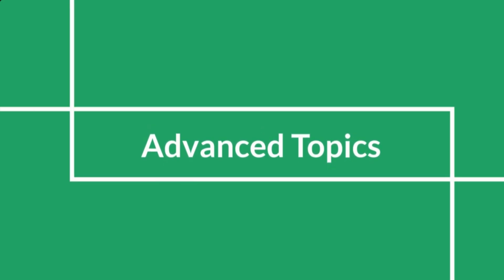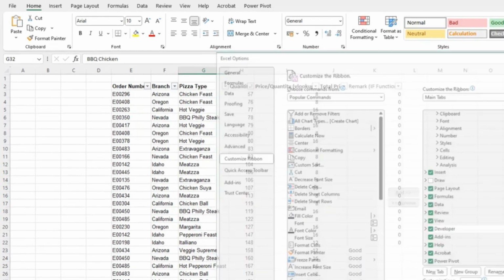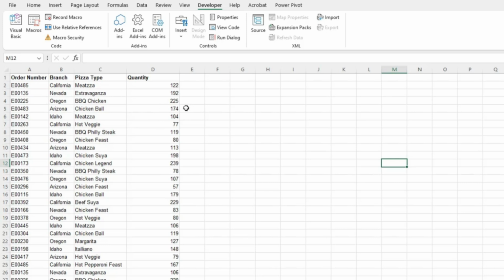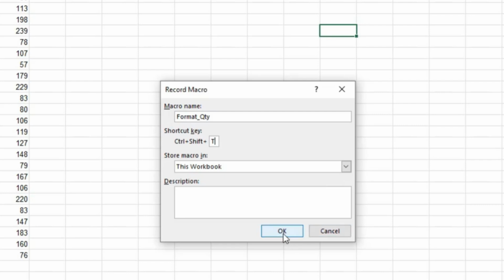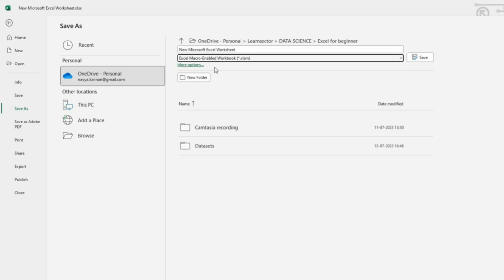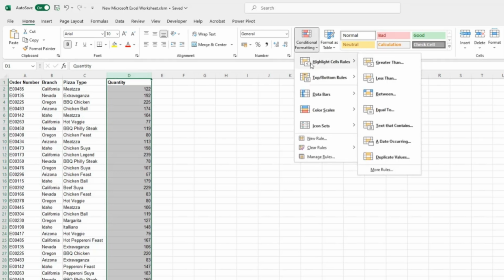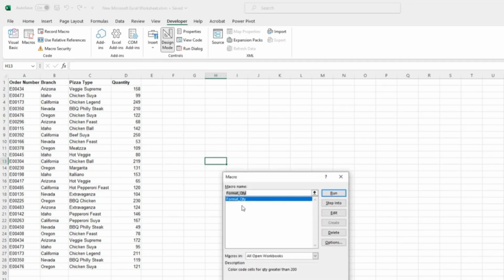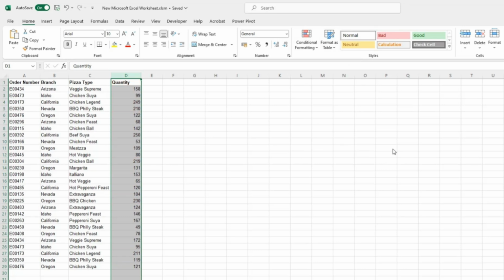14 How to use macros